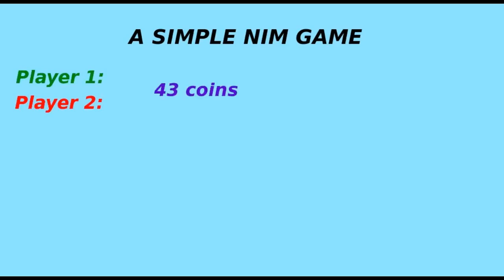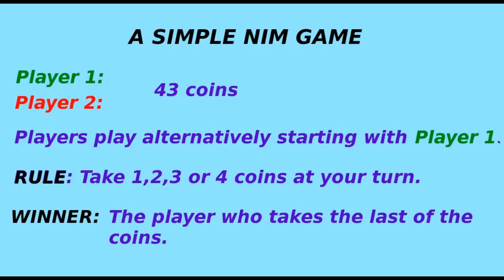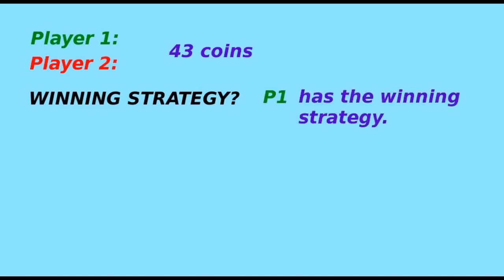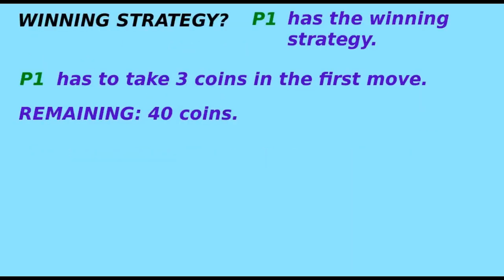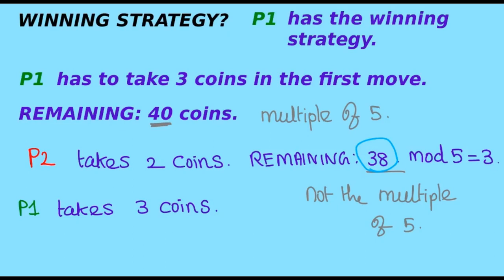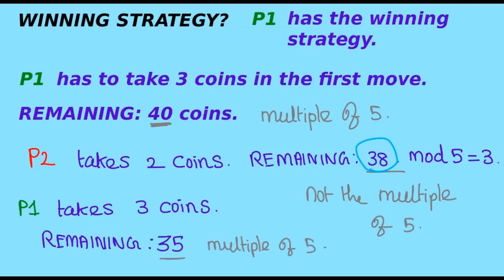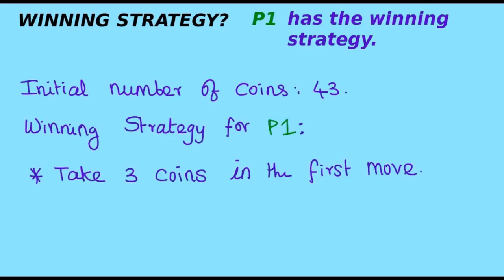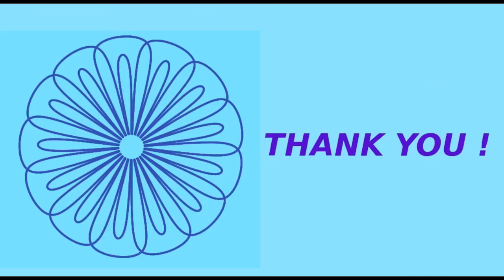GAME 1: A Simple Nim Game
Any comments/suggestions are always welcome :)